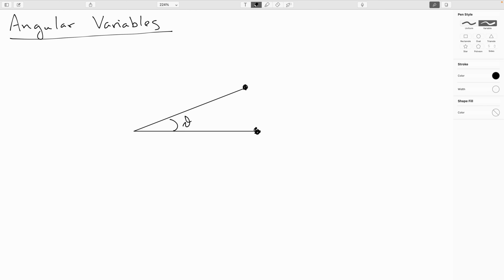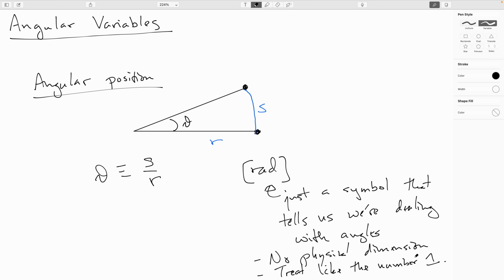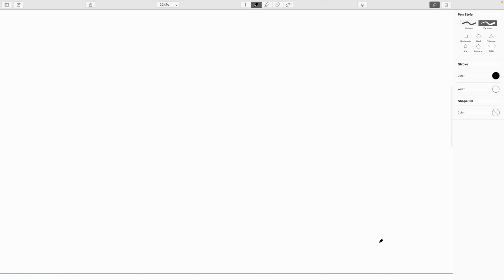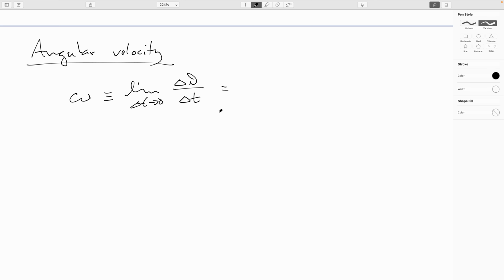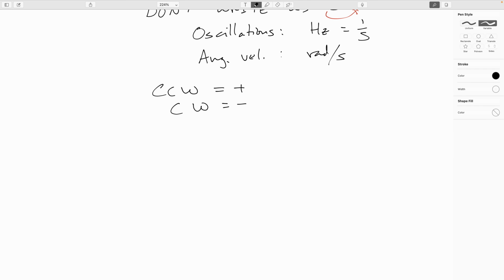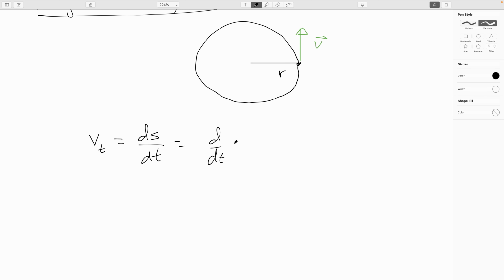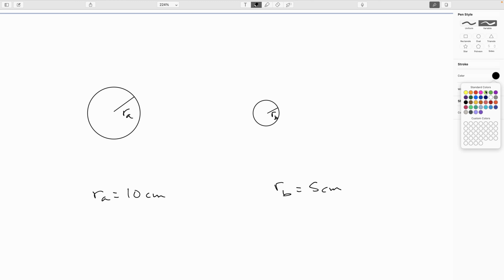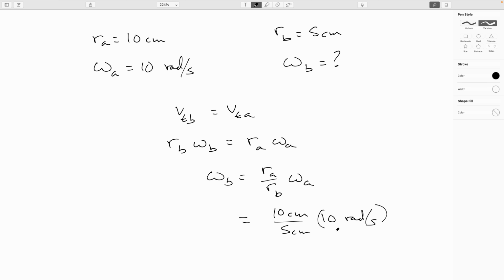05.1: Kinematics in 2 Dimensions-Describing Rotation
We define and explore angular position, angular velocity, and tangential velocity.